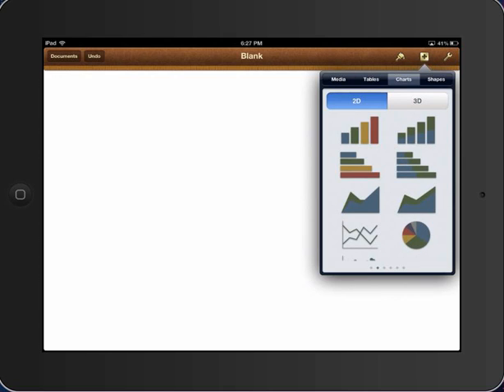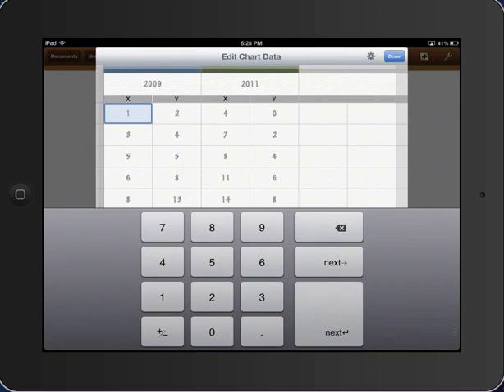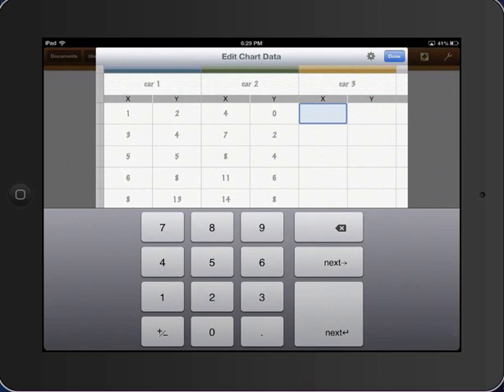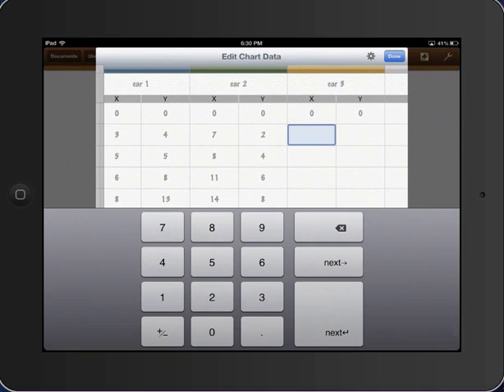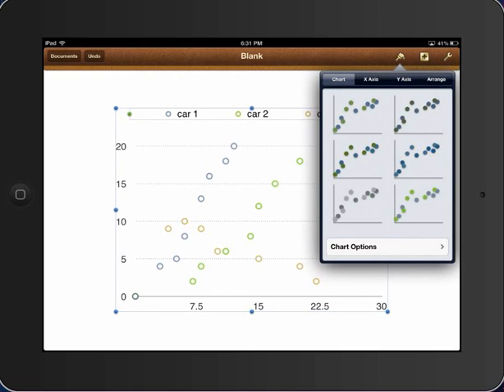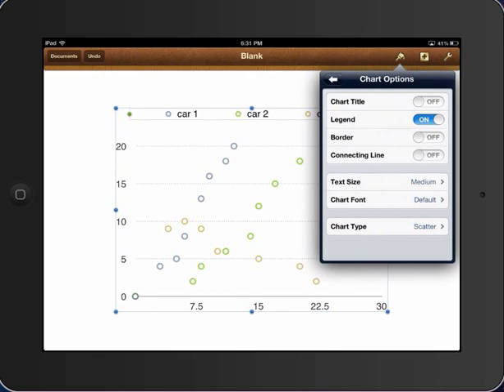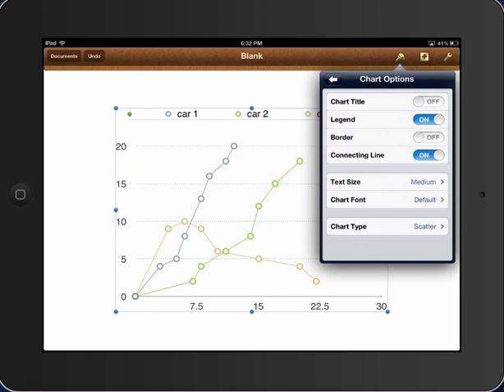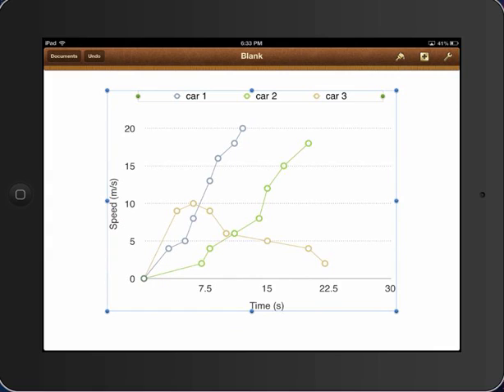Multiple Lines On One Graph In Pages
This video explains how to put more than one line on a graph in Pages for iPad - useful tool, especially for science.